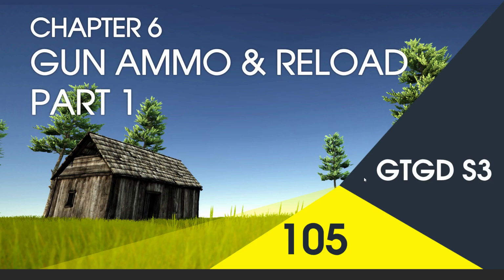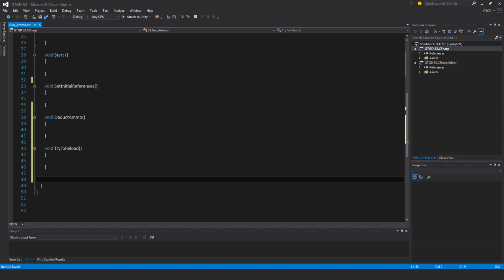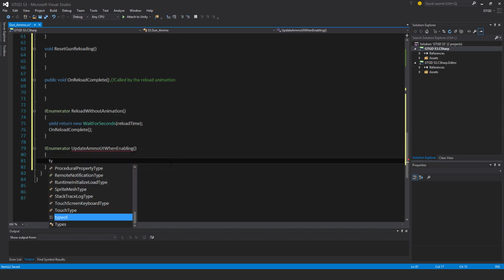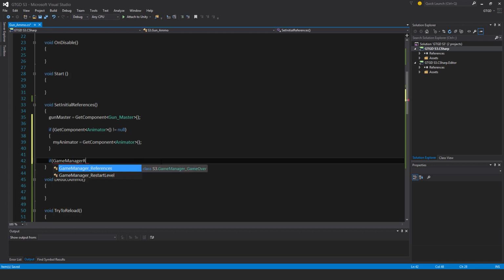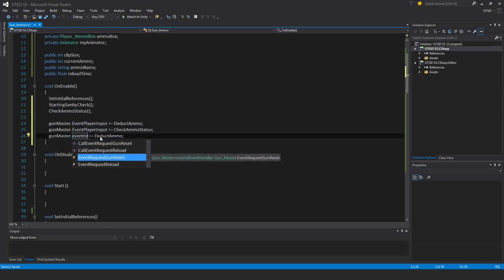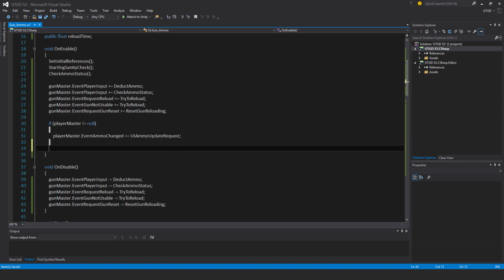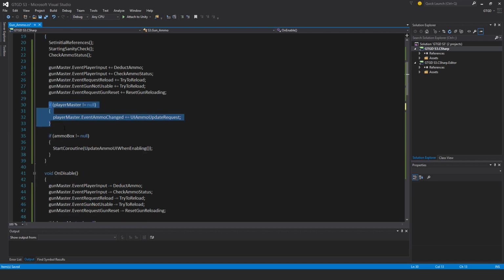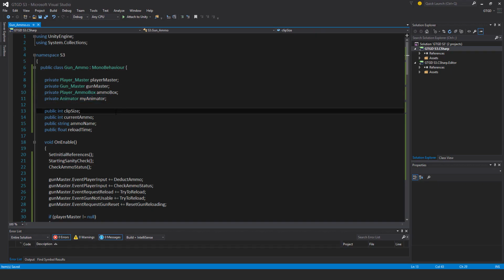[105] Gun Ammo and Reload Part 1 - How To Make A Game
First part of two where you will now implement gun reloading behaviour. Prepare to load awesome!